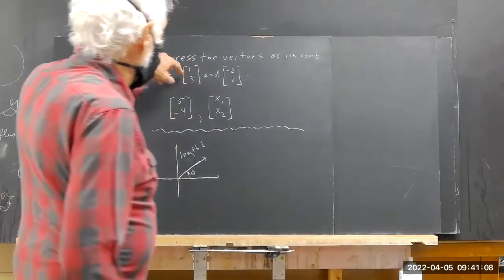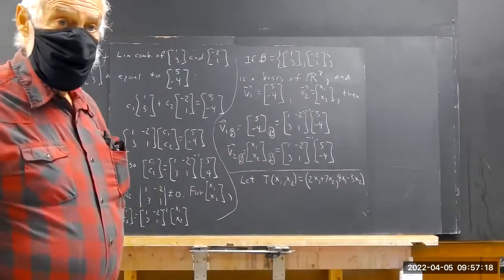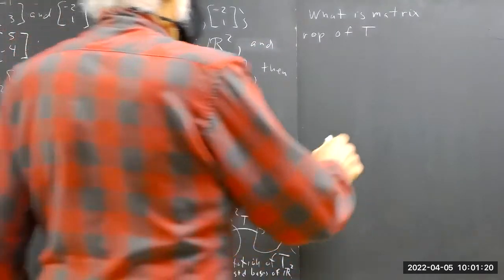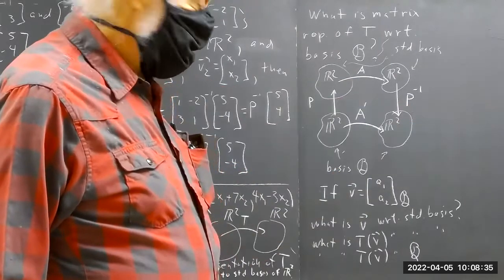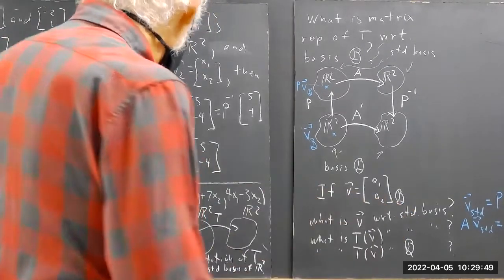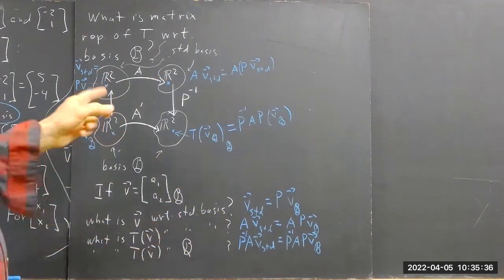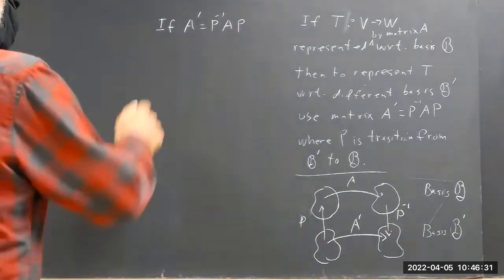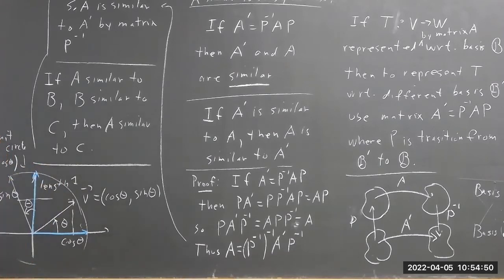daglin_220405_similarity_transformations__brief_intro_to_rotations_in_R2__52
We begin with the simple problem of expressing a vector as a linear combination of two linearly independent vectors, starting with a system of simultaneous equations and proceeding to matrix representation.  We generalize this, through the concept of representation with different bases, to the concept of similarity and communtative diagrams.